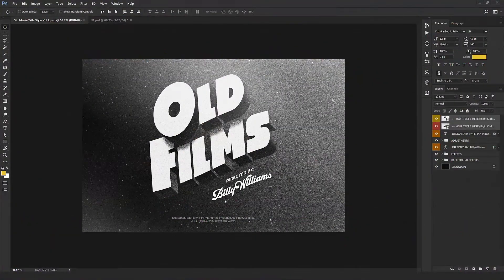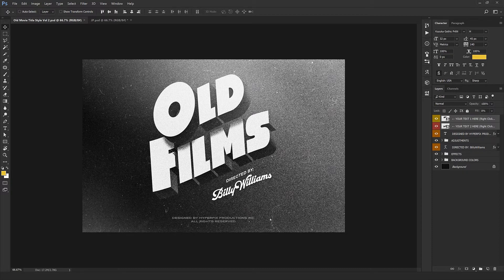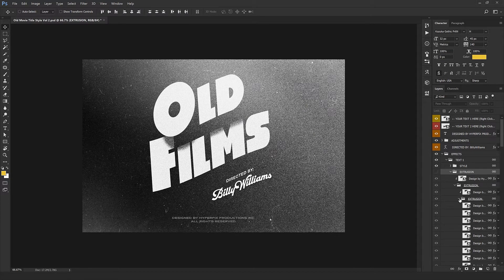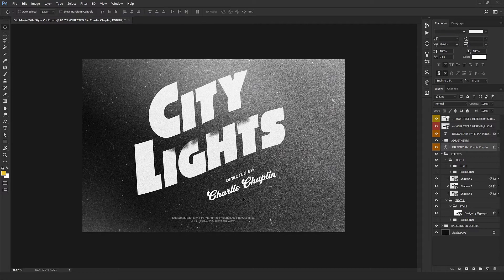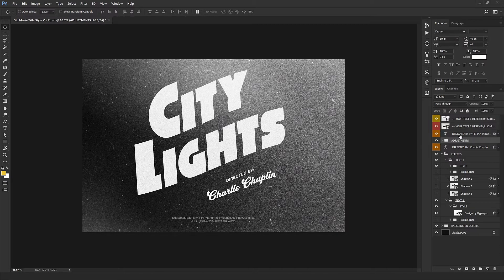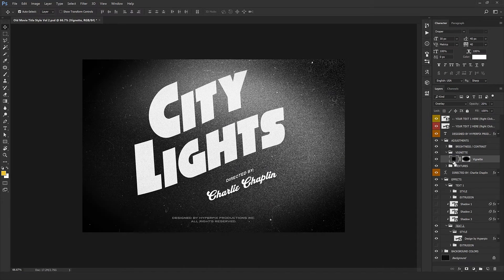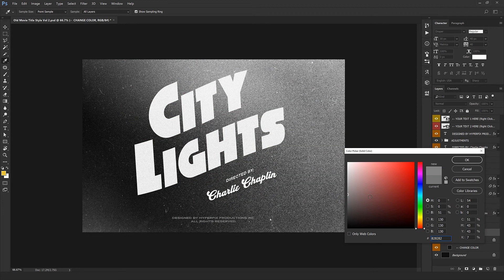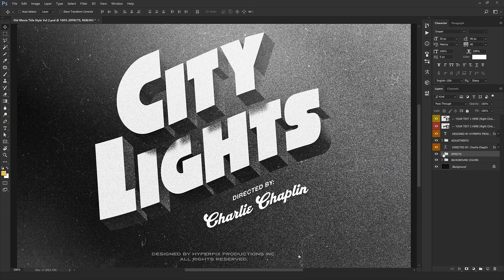Convert Your Text to an Old 3D Style with One Click - Photoshop Text Effect